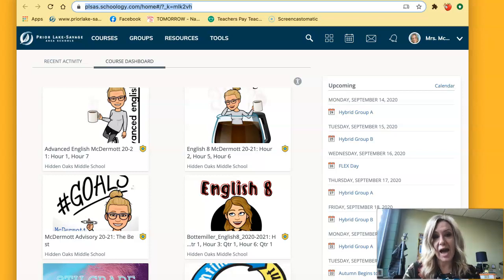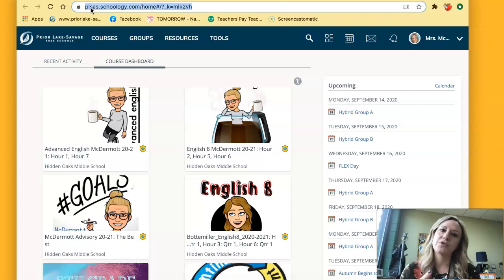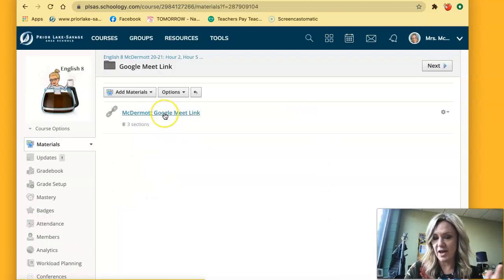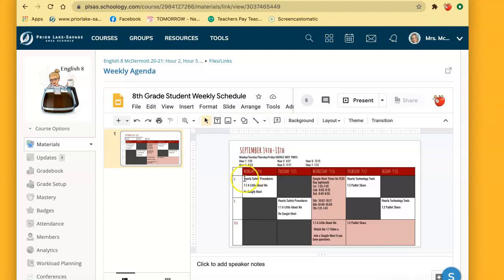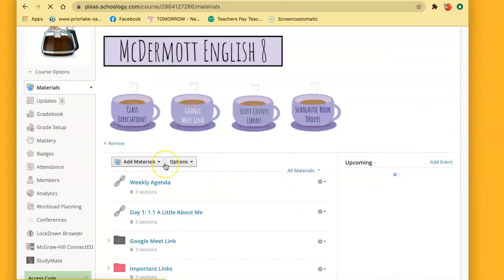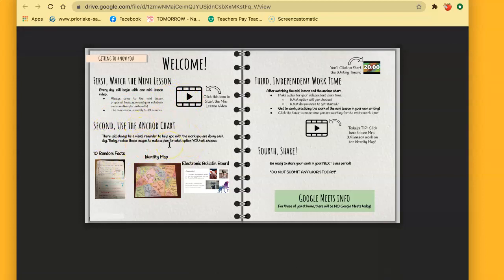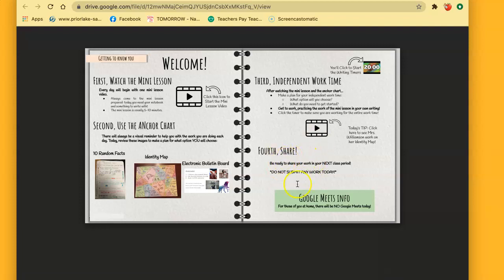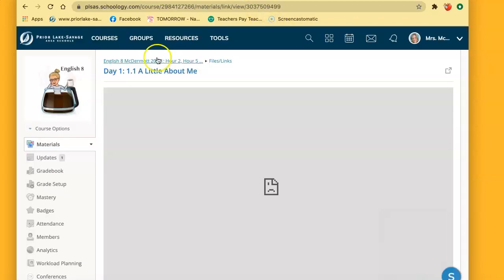DLA introduction to English!